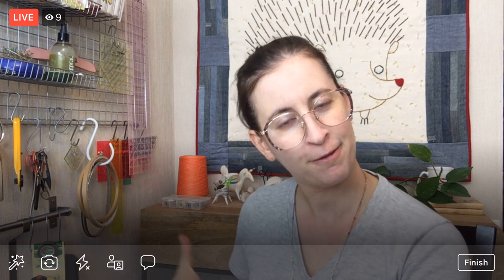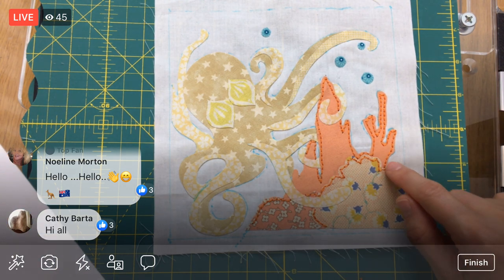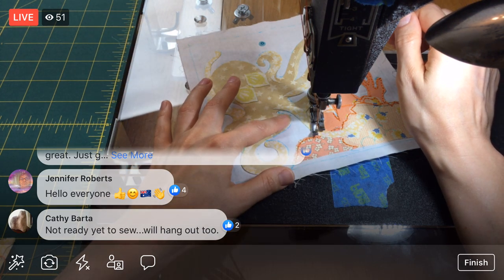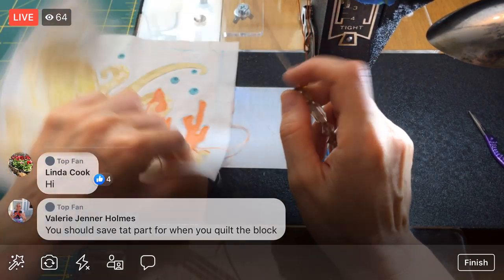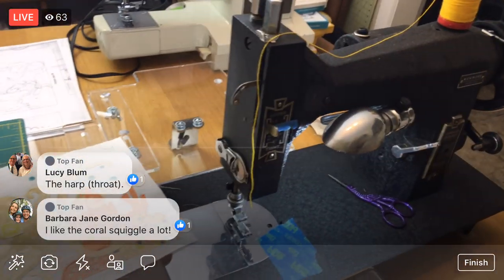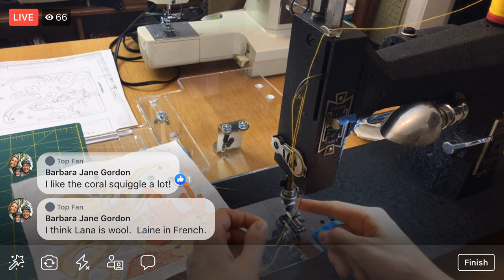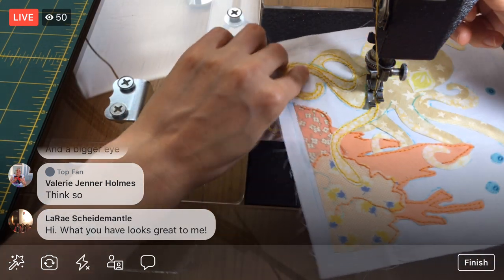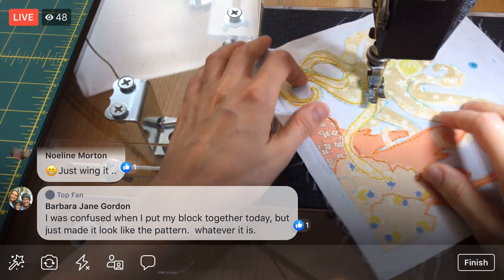Octopus appliqué - vid 6 - The Splendid Sampler 2 quilt along - LIVE sewing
Raw edge appliqué process on the “Octopus” block. The Splendid Sampler 2. “Octopus” by Rob Appell on page 83 - LIVE sewing with Alyssa on Facebook.

Products in this episode:
Steam-A-Seam 2 Double Stick Fusible Web